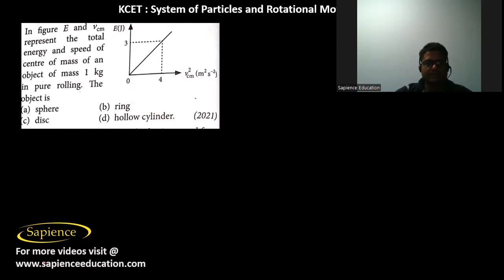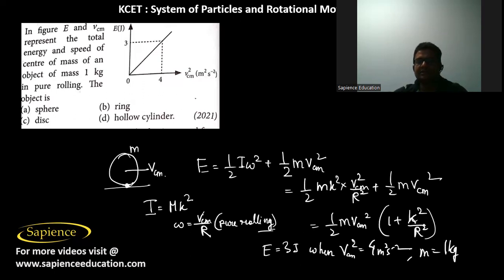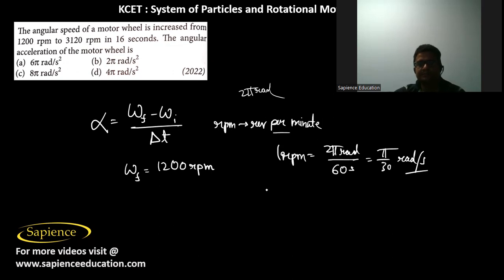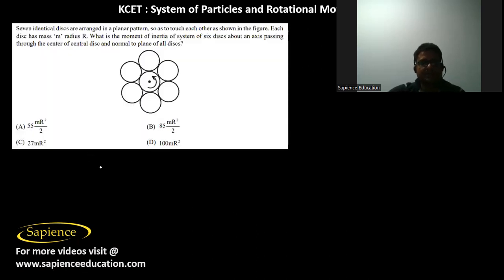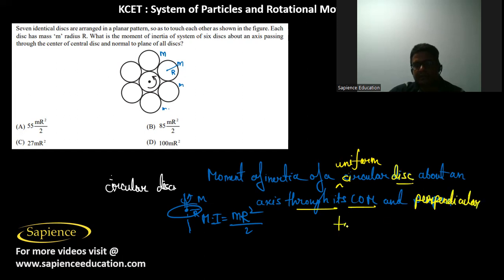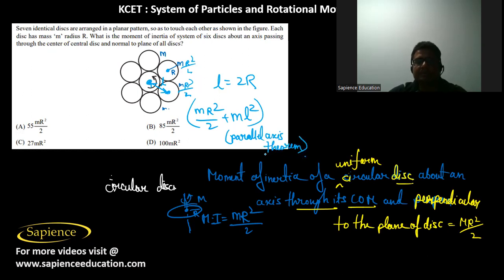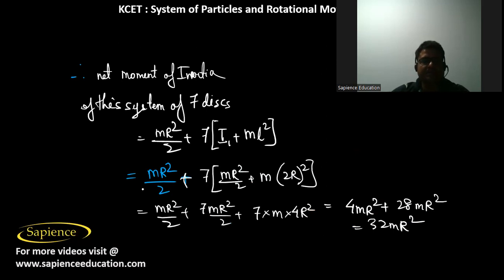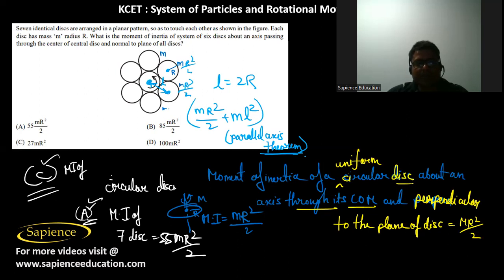Physics | System of Particles and rotational motion Part 2 | KCET - Previous Years Questions | pyq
cbse class 11 Physics | System of Particles and rotational motion  Part 2 |  KCET - Previous Years Questions | pyq